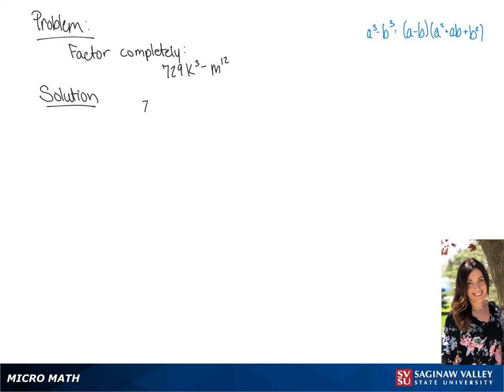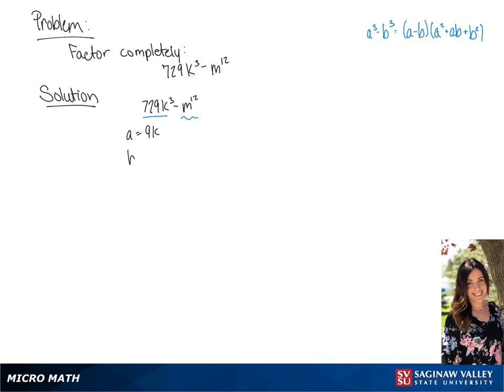Factoring: Factor 729k^3 - m^12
Tiala from SVSU Micro Math helps you factor a difference of cubes.

Problem: Factor 729k^3 - m^12